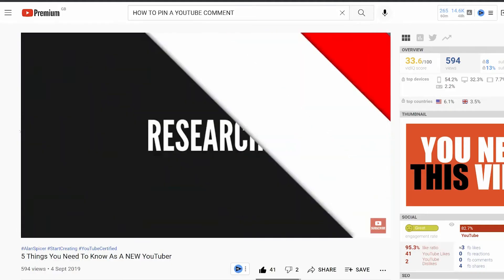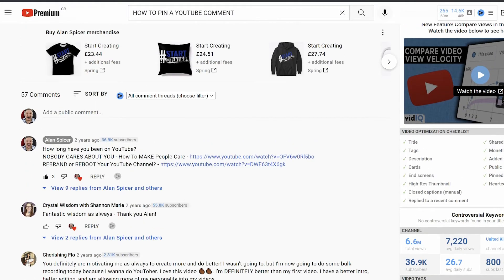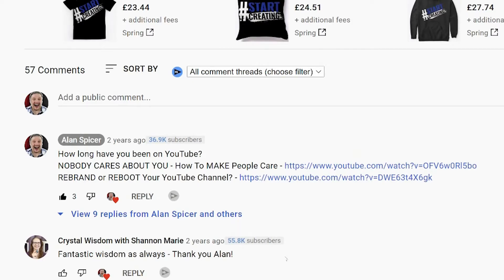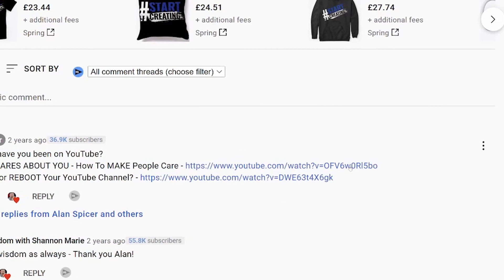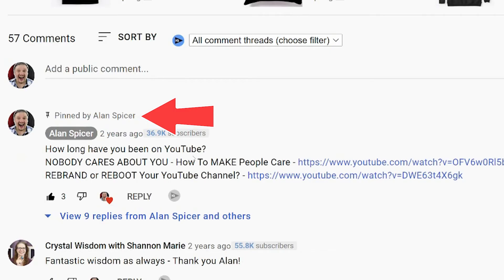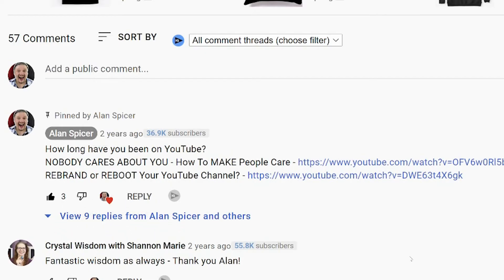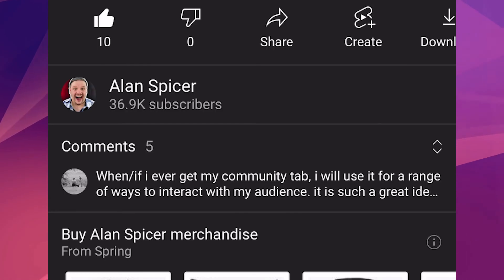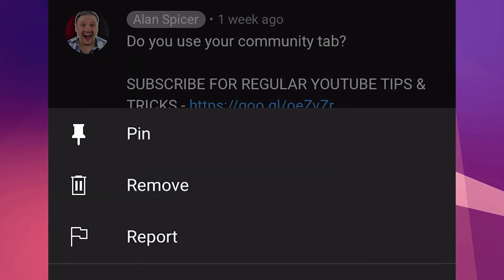How To Pin Comments On Youtube - Easy!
How To Pin YouTube Comments Pinned Comments Mobile and Desktop to get more views, more clicks and more comments. In today's youtube tutorial i show you how to pin comments to the top of your comments section.